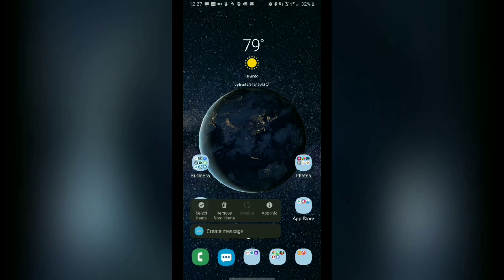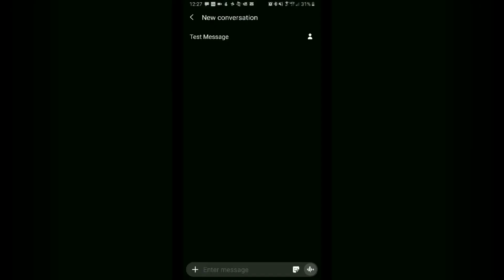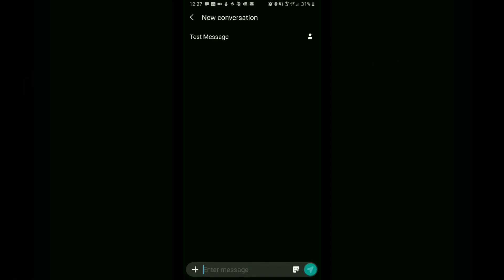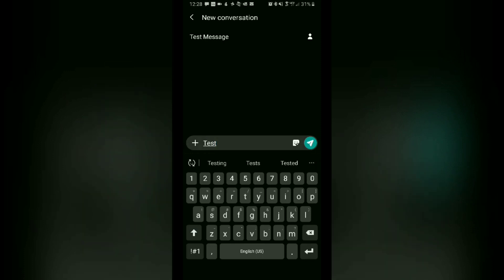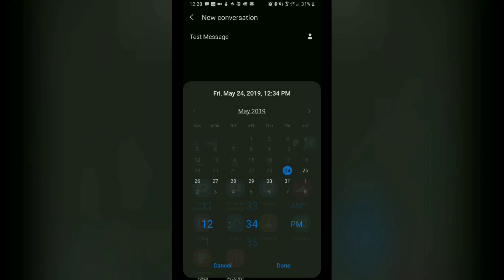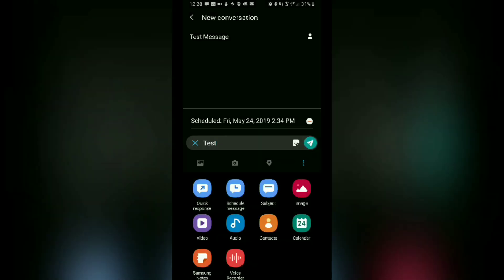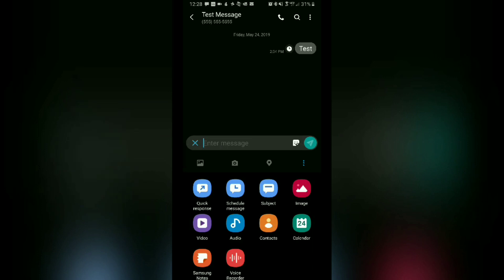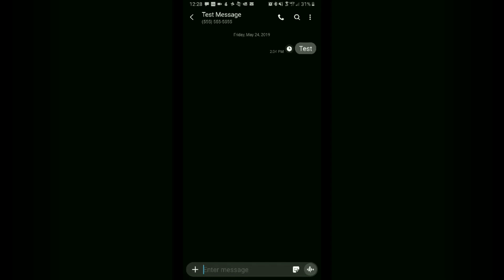Update - How To Schedule A Samsung Text Messages!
This video is a quick tutorial on how to schedule a text message on the updated Messages app version!

Mobile WizTech

Update - How To Delay Samsung Text Messages!